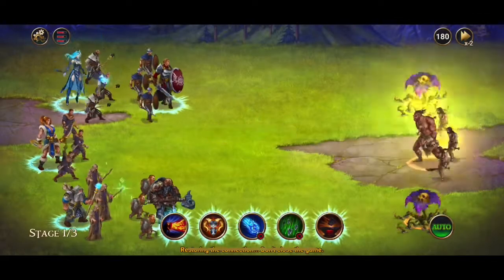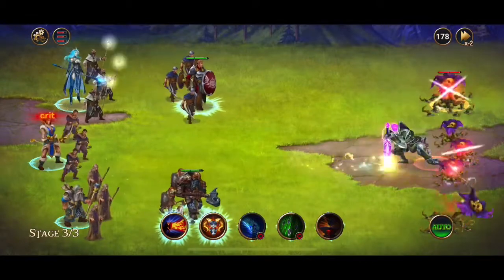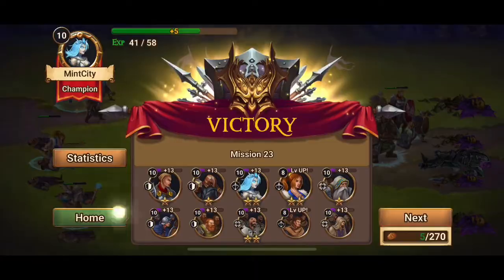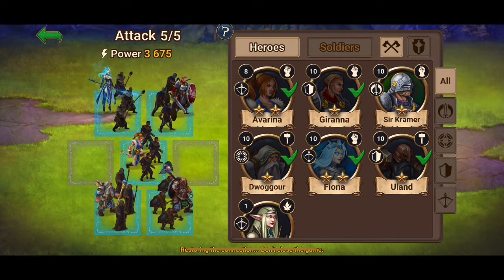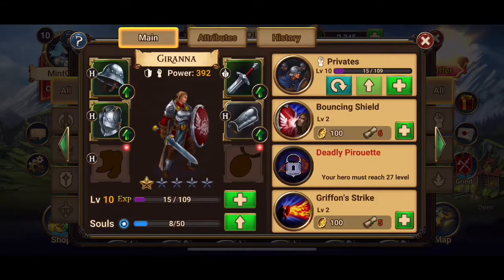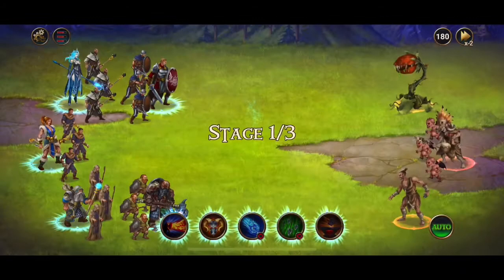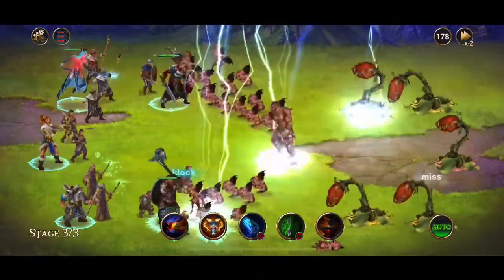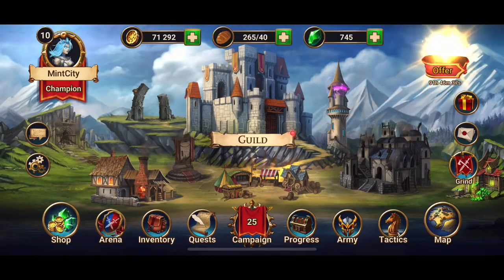‘Chaos Lords’ First Impressions! (Mobile Hero Collector)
Instagram & Twitter: @RealMintCity